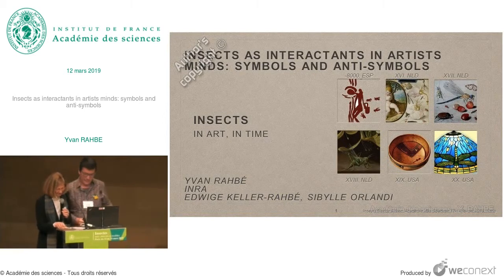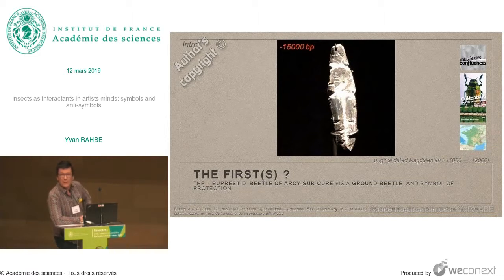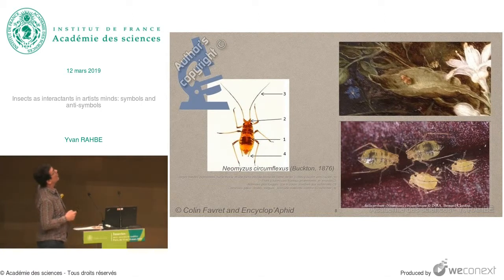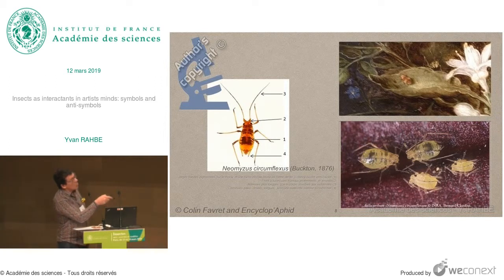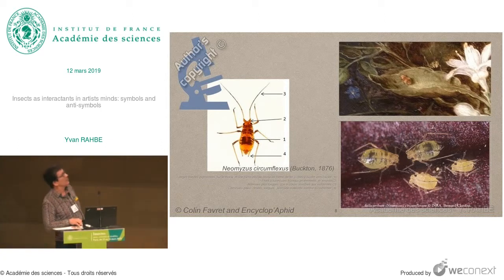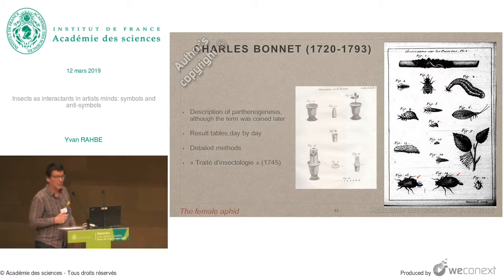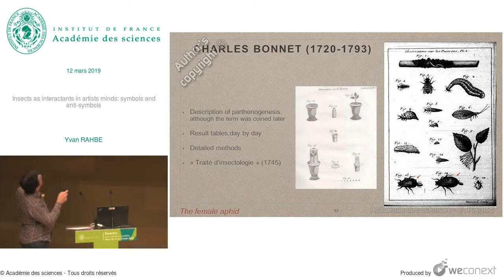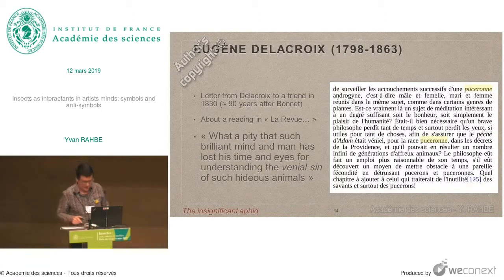[Conférence] Y. RAHBE - Insects as interactants in artists minds: symbols and anti-symbols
Conférence : Insectes : amis, ennemis et modèles - Session 1

00:00:00 Introduction
00:01:44 Insects in Western painting
00:03:11 Tiny insects
00:05:19 Detail in painting
00:06:31 Methodology
00:07:24 Exemples
00:09:56 Charles Bonnet
00:11:07 Eugene Delacroix
00:11:50 Simone de Beauvoir
00:12:44 Victor Hugo

Vidéo réalisée par Weconext®